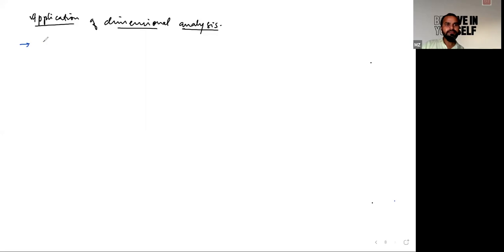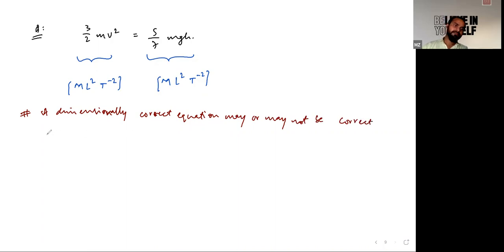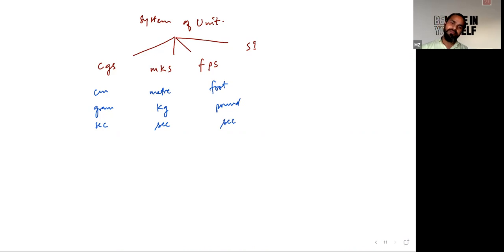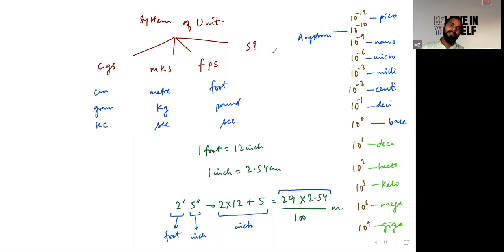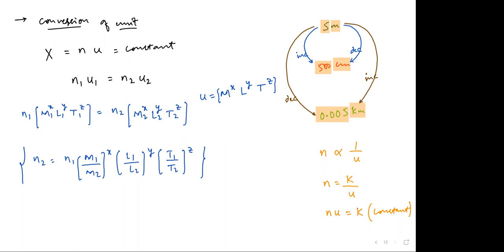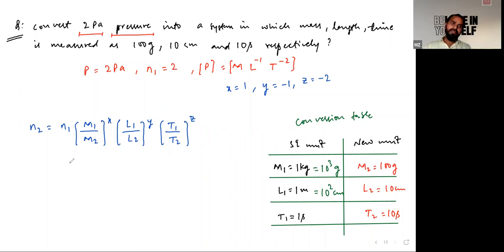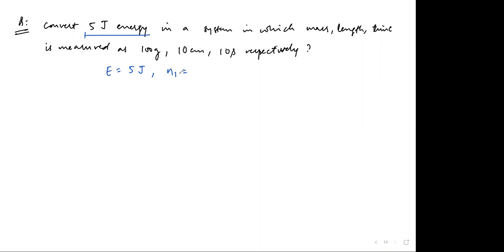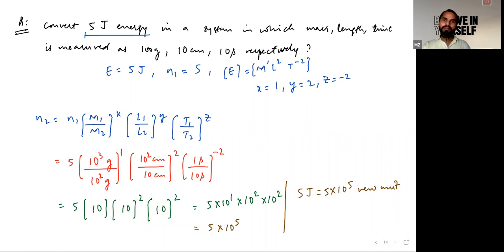Learnivio | Application of Dimensional Analysis | Unit and Measurement | Lect 4 | IR 1 | 09-10-2021